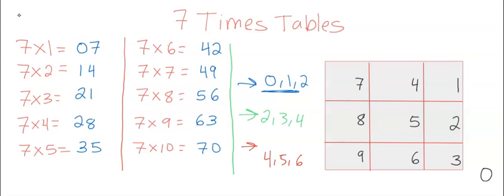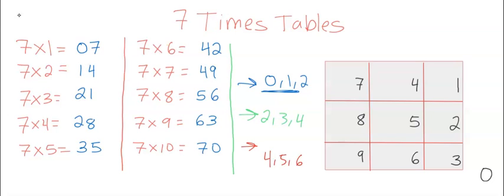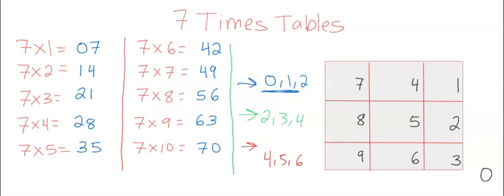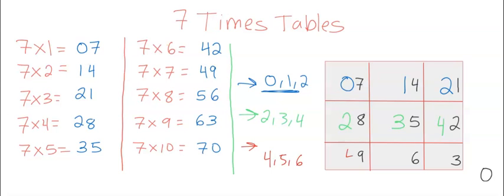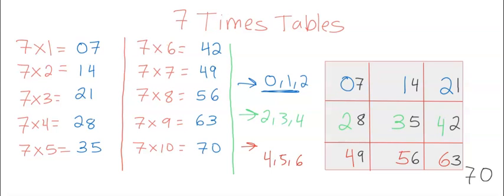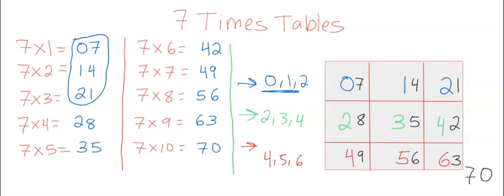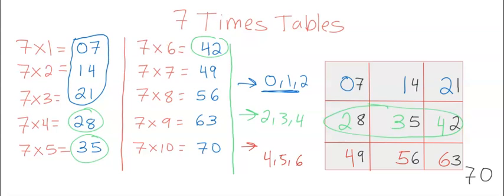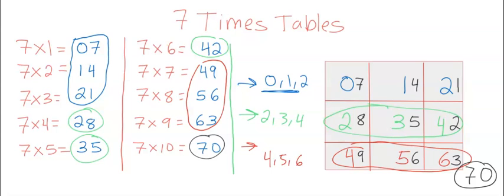How to learn the 7 Times Tables better?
Summary
This video clip is about: a faster way to learn the 7 times table that you are use to seeing that can help you understand it.